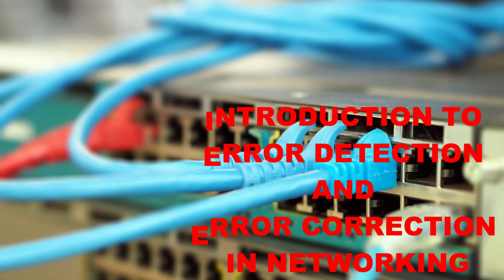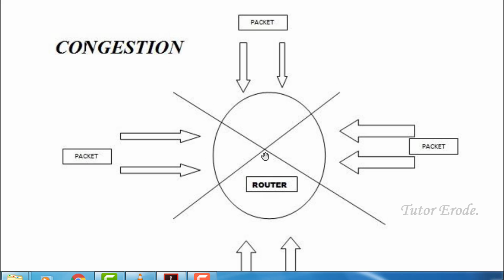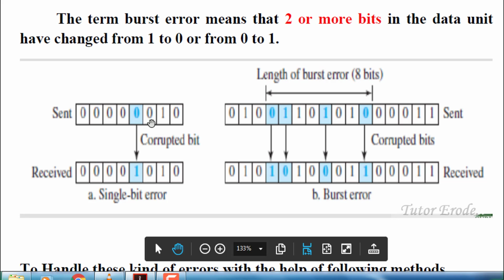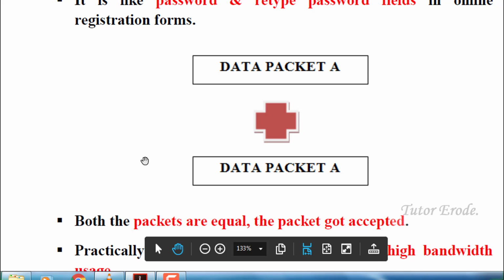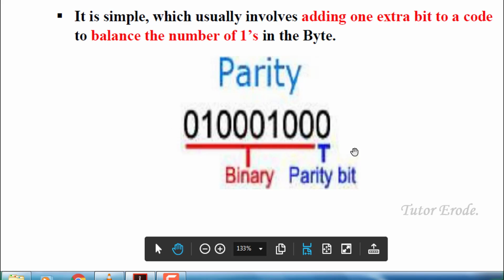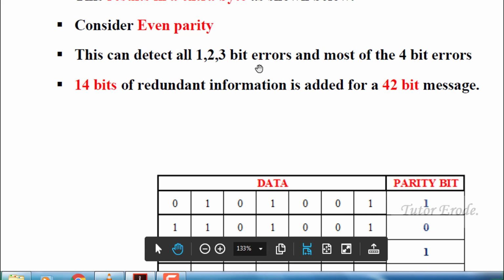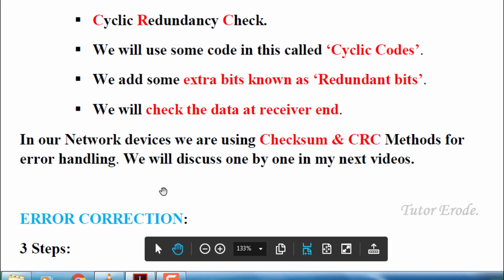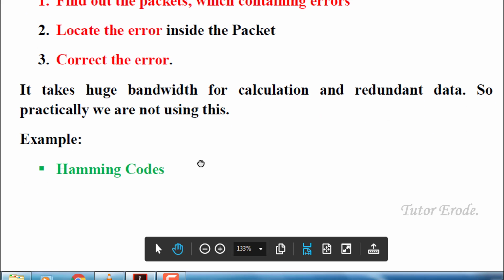INTRODUCTION TO ERROR DETECTION AND CORRECTION IN NETWORKING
This video explains about the error handling methods in networking.
Error handling has two kinds of methods.
1. Error detection
2. Error correction

Error detection is only detect the corrupted packets at receiver end. It has various methods to handle error detection.
1. Duplicate data method
2. Parity bit method
3. Checksum method
4.  CRC Method

Error correction is detect the corrupted packet, locate the error inside the packet and correct the error inside packet. The method for error correction is
1. Hamming codes

Let's join together to develop the developers.

Please leave your valuable comment.